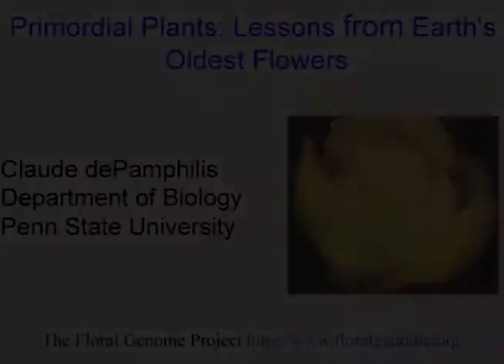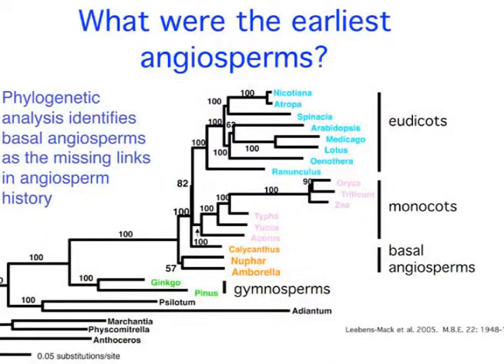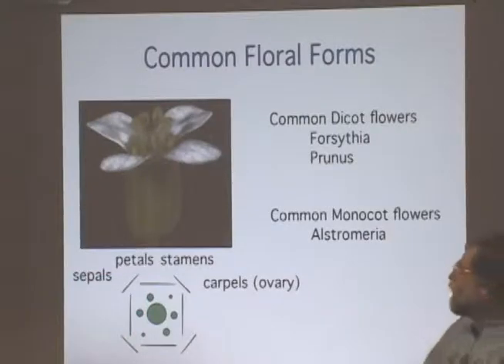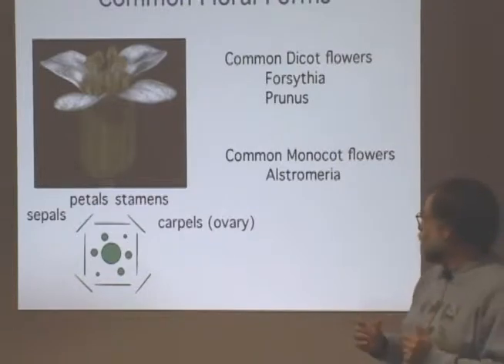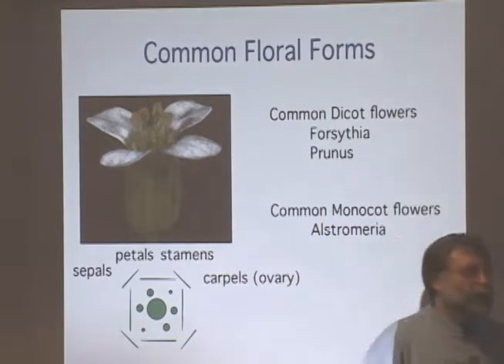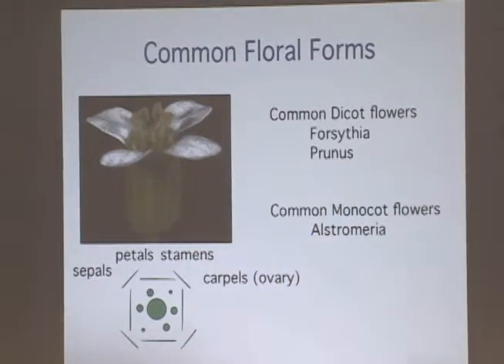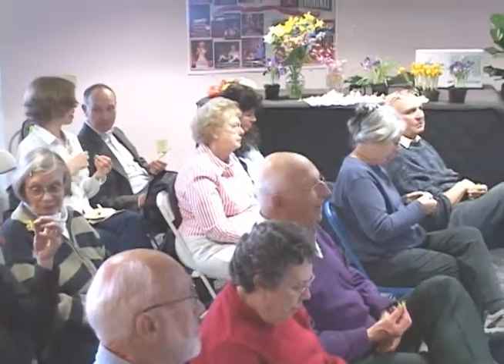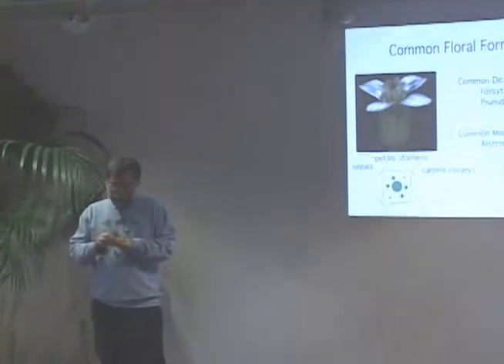dePamphilis on parts of the flower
Excerpts from "Primordial Plants: Lessons from Earth's Oldest Flowers," a Research Unplugged discussion held at the Penn State Downtown Theatre, featuring the director of the international Floral Genome Project at Penn State.